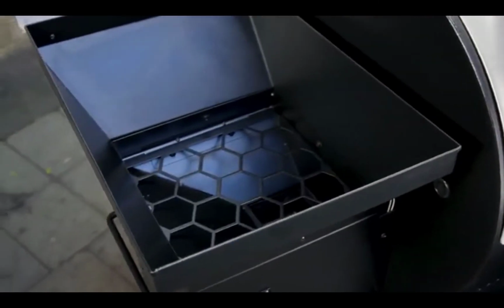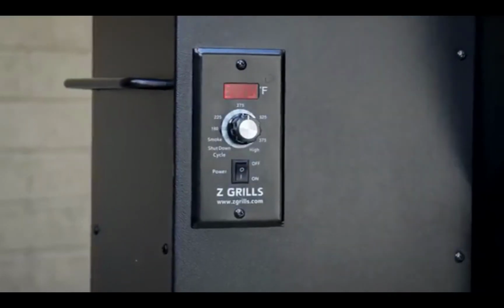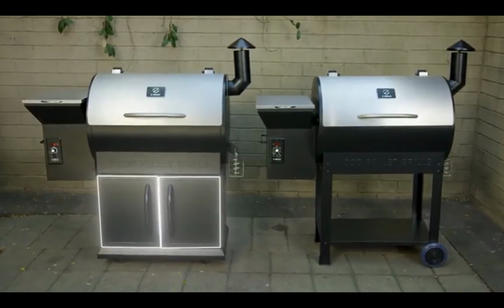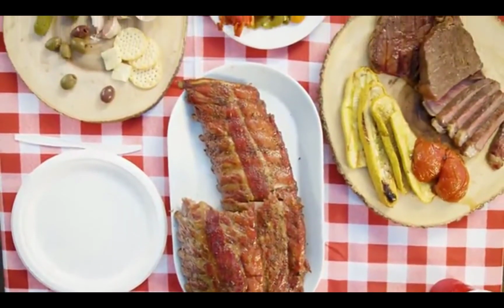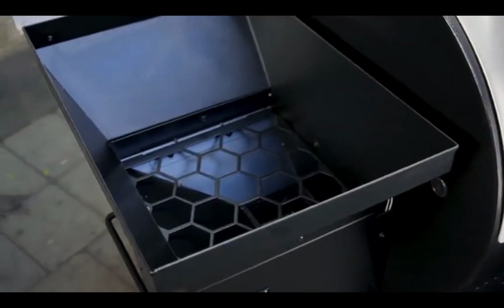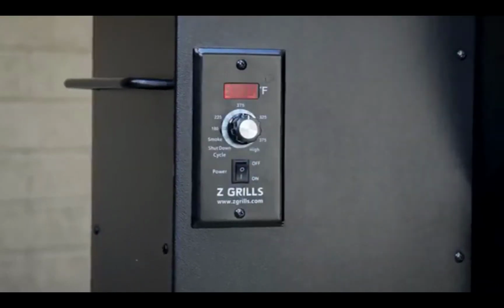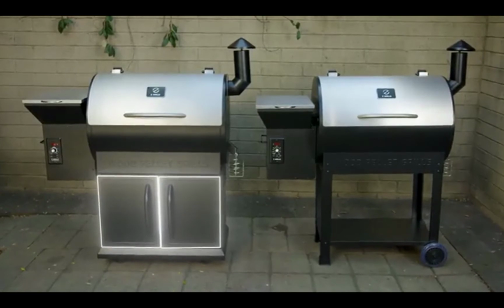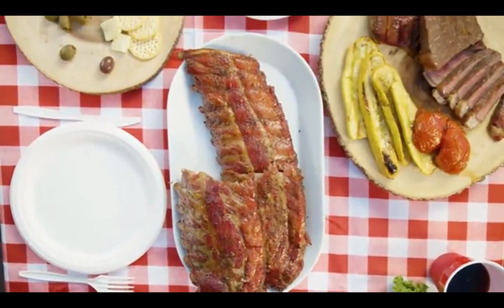Best Pellet Grill for Searing – Reviews, FAQs and Buying Guide for 2020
Best Pellet Grill for Searing
Who doesn’t love having the flavour of seared steaks every once in a while? And nothing beats the pleasure of making it right in the backyard by own. Yes, with the best pellet grill for searing, you can make this happen every time.